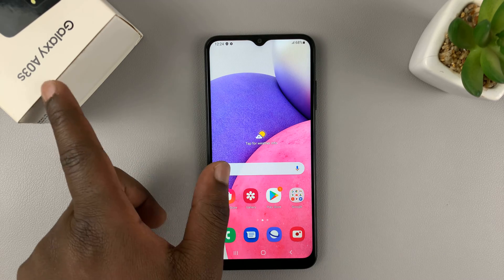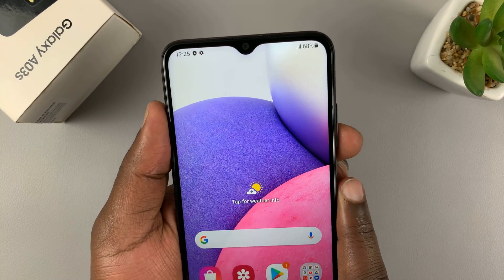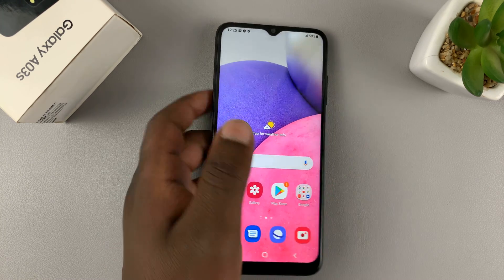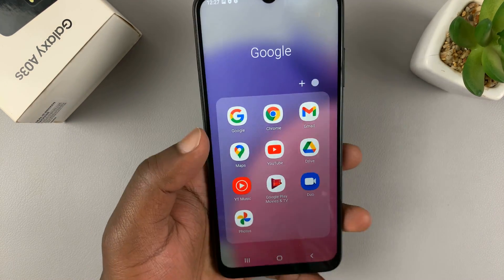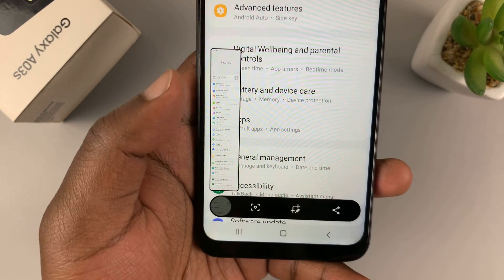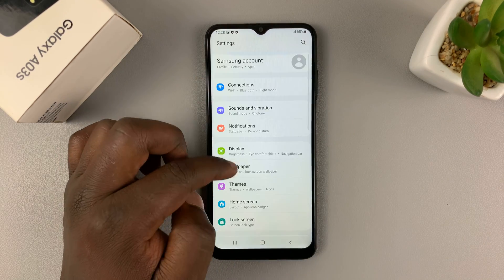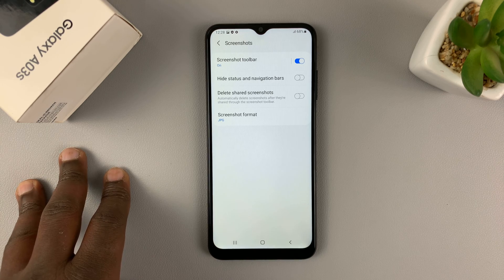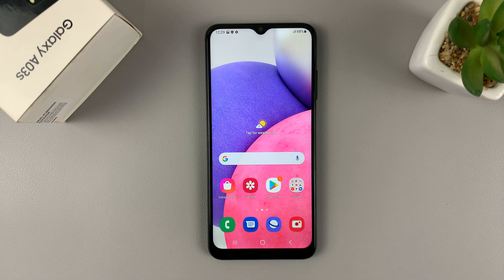How To Take a Screenshot On Samsung Galaxy A03s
Here's how to capture screenshots on Samsung Galaxy A03s.
You can capture different types of screenshots on the Galaxy A03s. You can capture normal screenshots and scrolling screenshots.
You can use the same method that's used by most people using the volume up or down button plus the power button.

How To Screenshot on Samsung Galaxy A03s:
Press the side key + the volume down simultaneously once and release
A screenshot will be taken. It will be saved in your gallery in a special album called 'Screenshots'.

How To Take Scrolling Screenshots On Galaxy A03s:
Go to any scrollable page
Press side key + volume down together and release
Press the scrolling screenshot button until you capture the area of interest.

All screenshots are saved in the screenshots folder in the gallery

Cell Phone Tripod Adapter